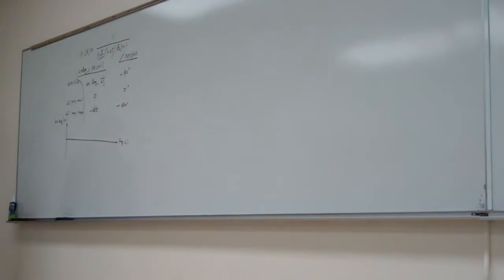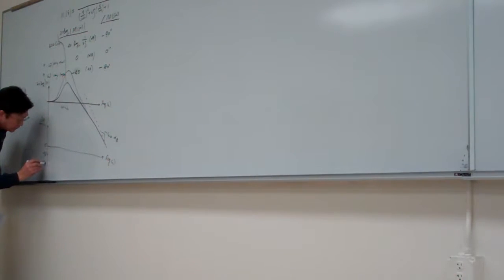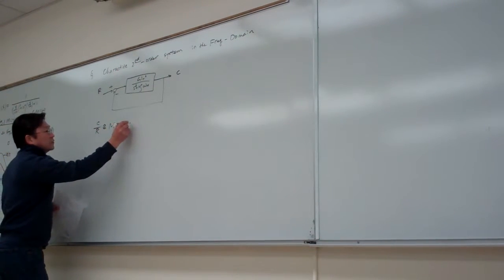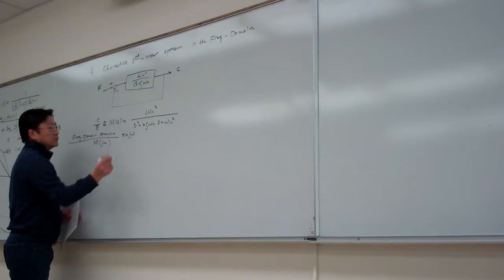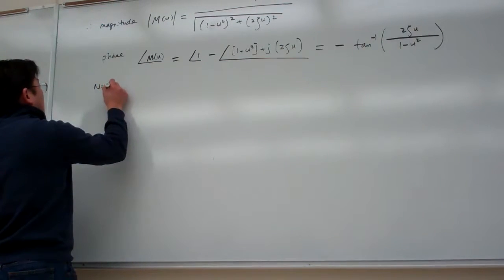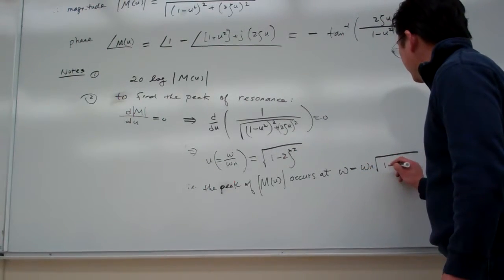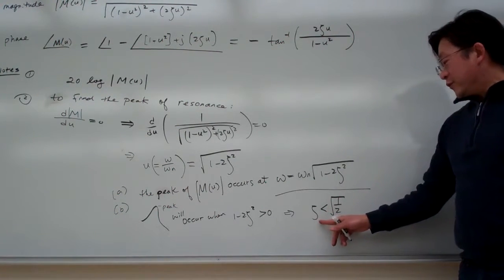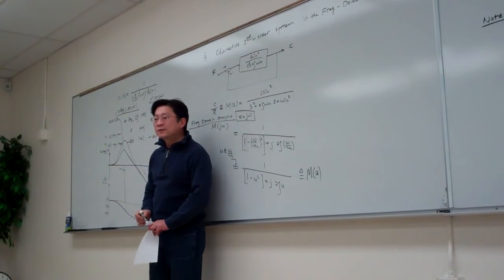30 1 Bode plot and characterization of 2nd order system 1 of 2